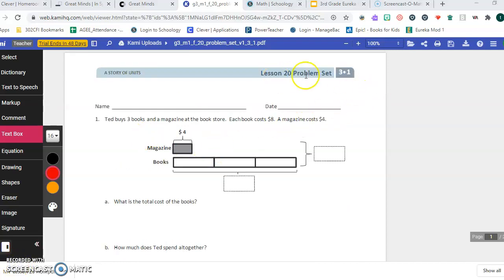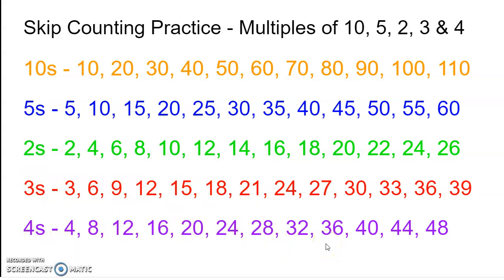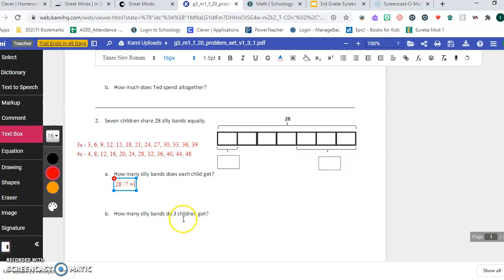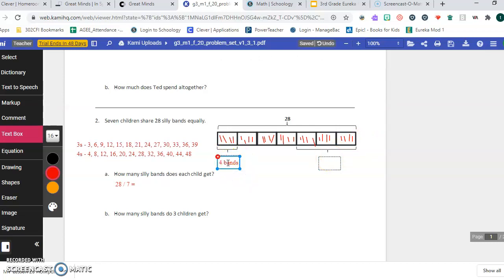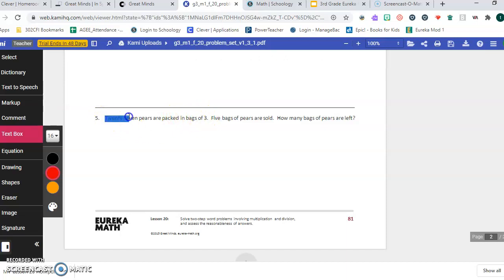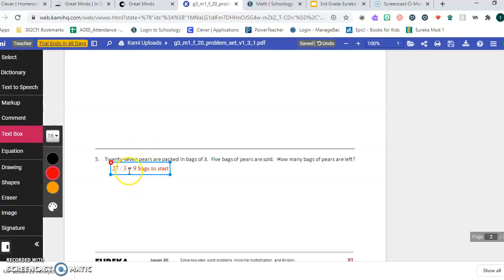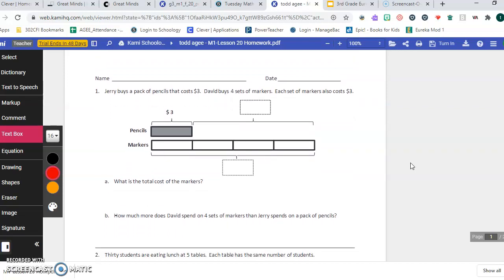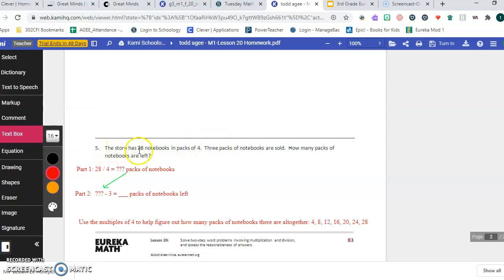Tuesday Math 1: Lesson & Assignment